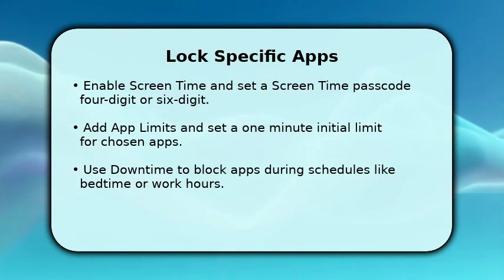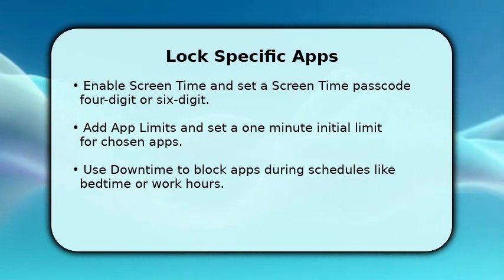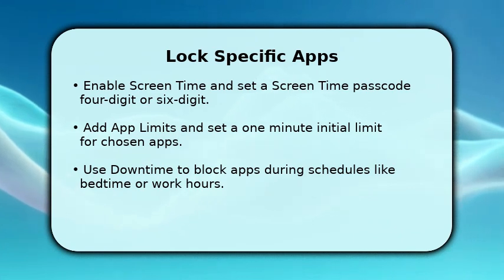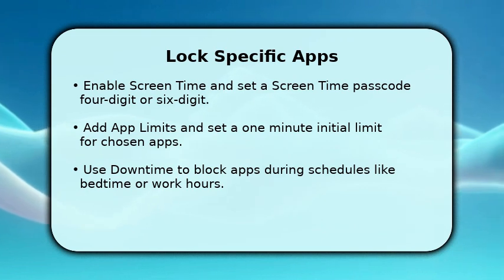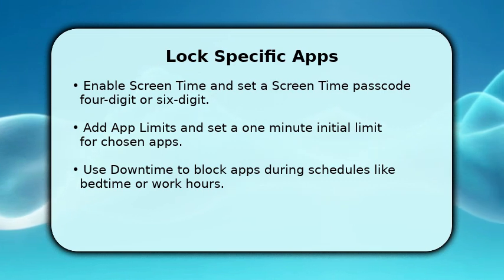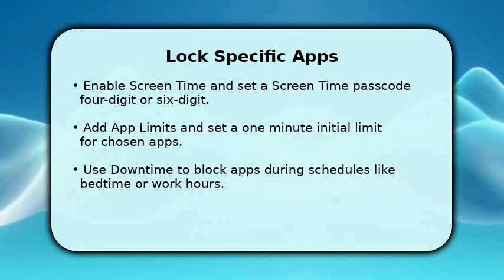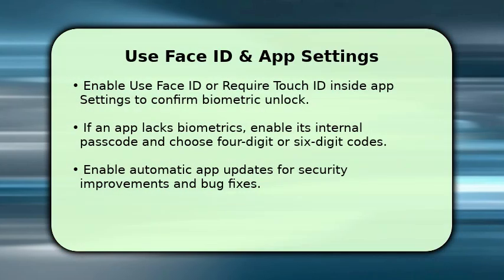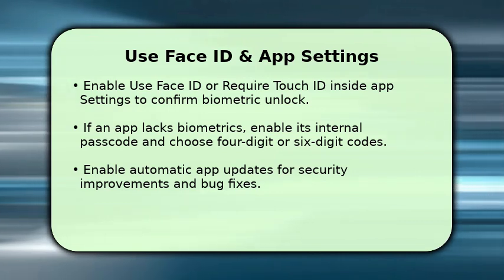How to Set Up Password on Apps Iphone - Step by Step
How to Set Up Password on Apps Iphone - Step by Step | 🔒 Surfshark VPN Deal — Stay private and secure. $1.99/mo + 3 Months Free ▸

Learn the essential steps to secure your iPhone apps by setting up a strong password. This video guide provides clear instructions, from choosing an effective passphrase to enabling biometric locks for added security.

iPhone, set up password on apps, secure mobile devices, password protection tutorial, biometric lock setup iPhone, device encryption iOS, create strong passwords, mobile app safety tips, lock screen access control, digital privacy for iPhones